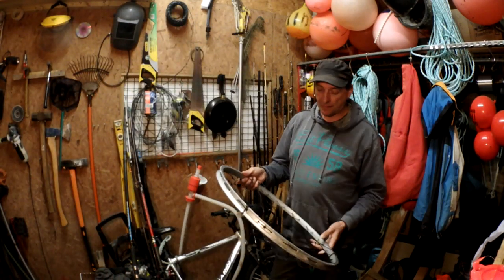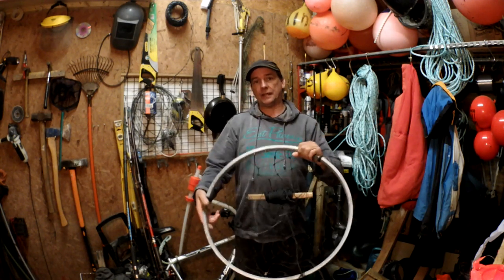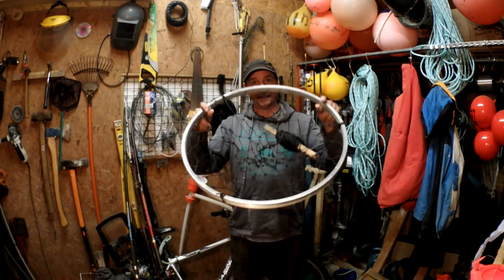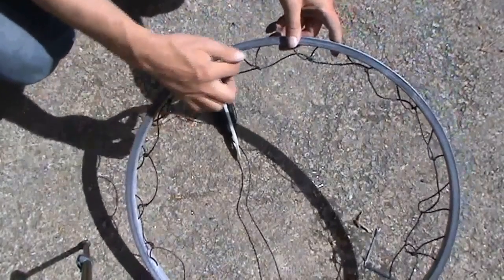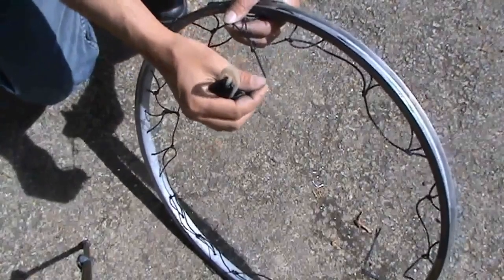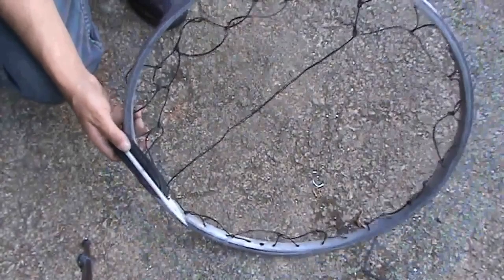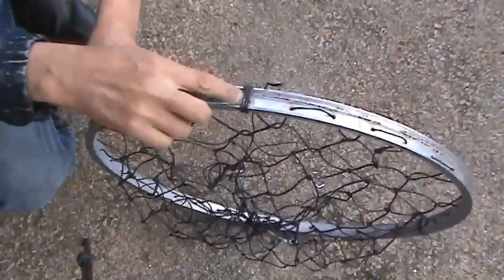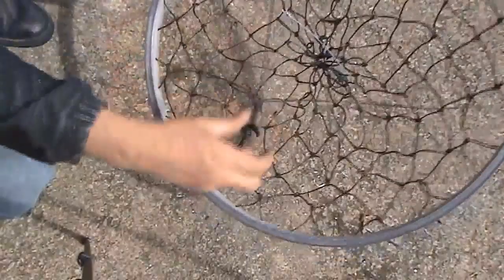How to Make A Crab Wheel / Drop Net - From a Ball of String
How to make a drop net / crab wheel using a ball of string and an old bicycle wheel